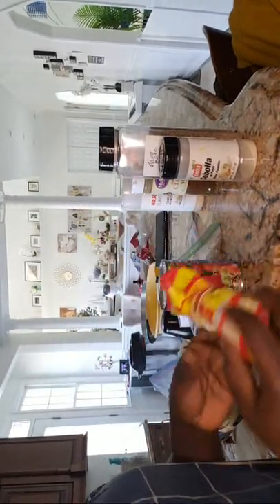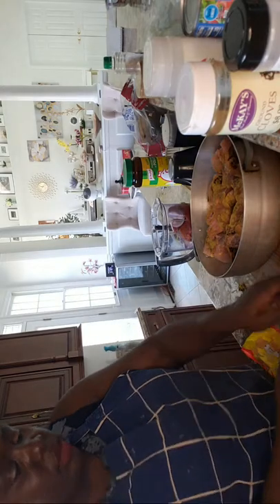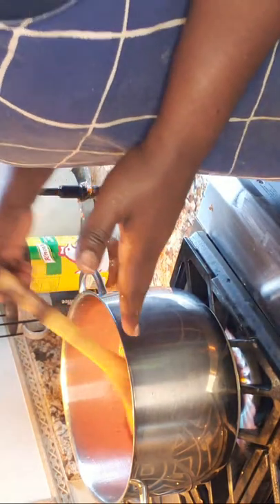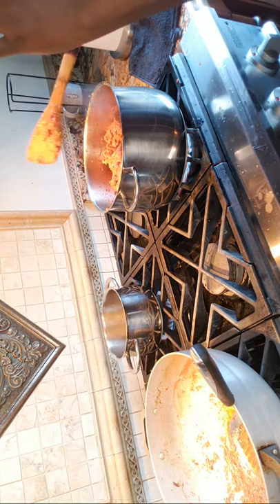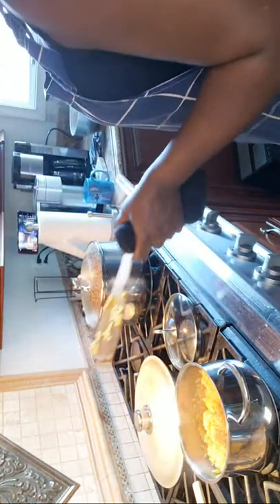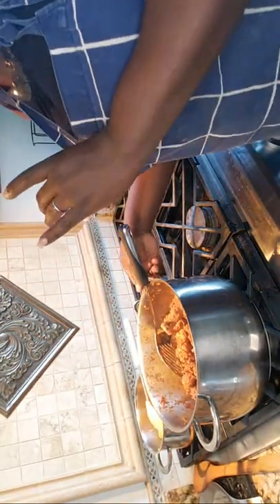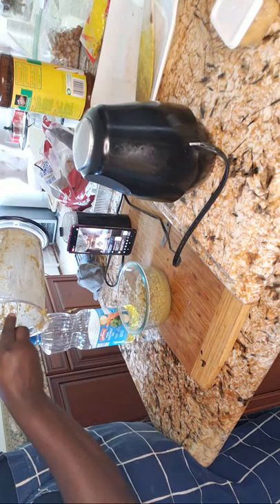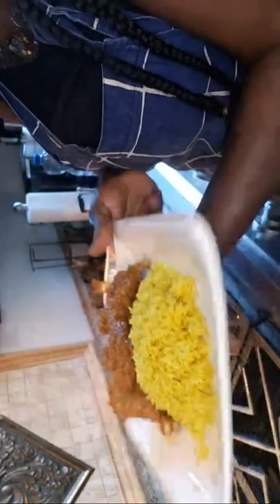How I Cooked My Chicken Stew Live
we are actually going live in this video to share my recipe on how I cooked my children stew and roasted fish.